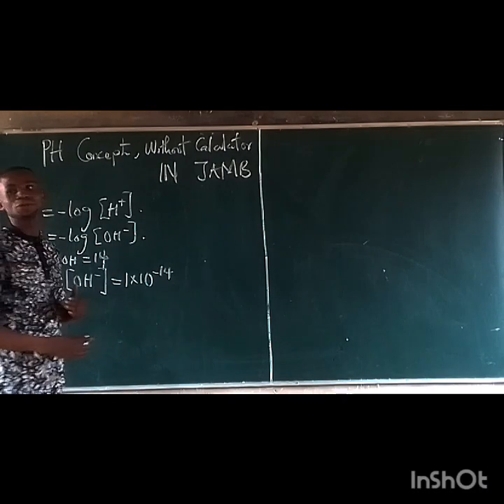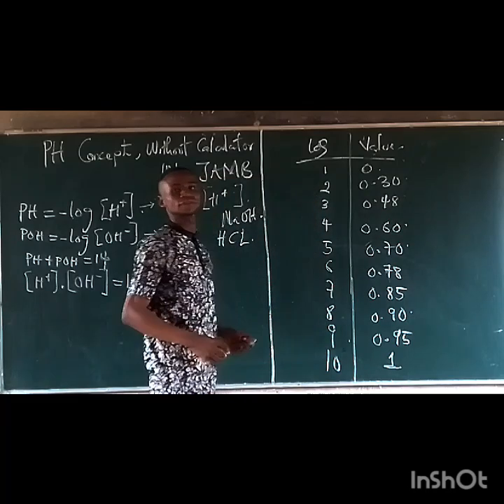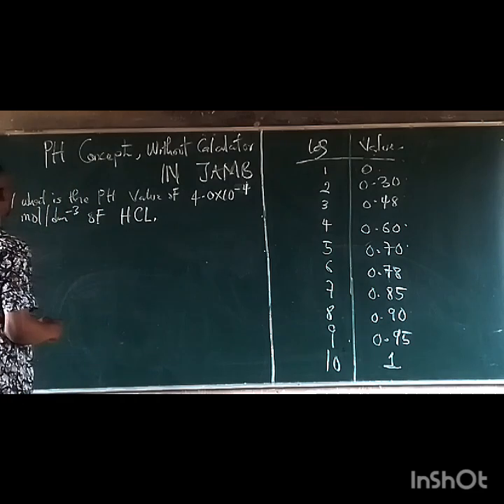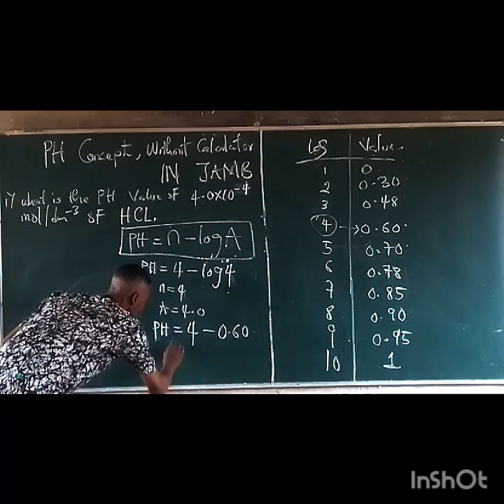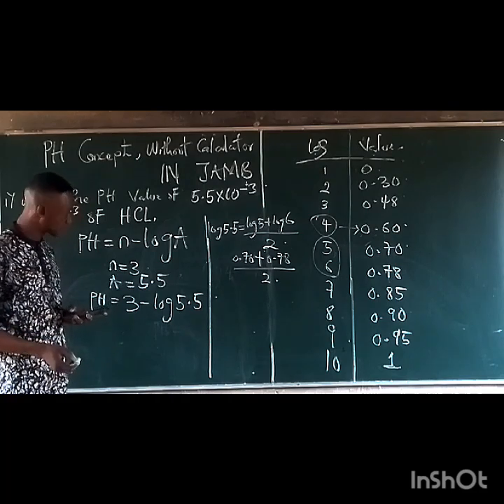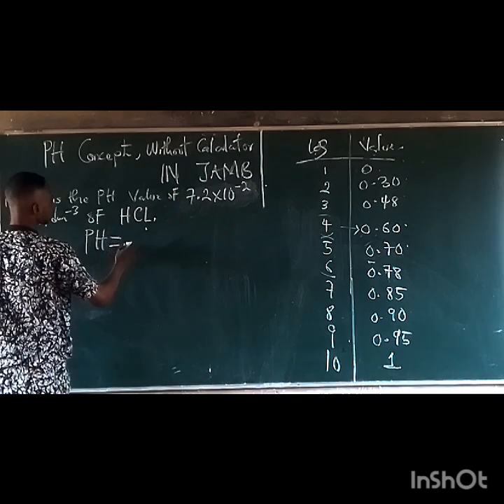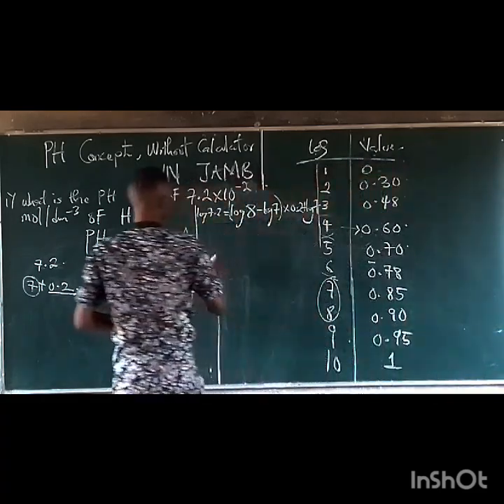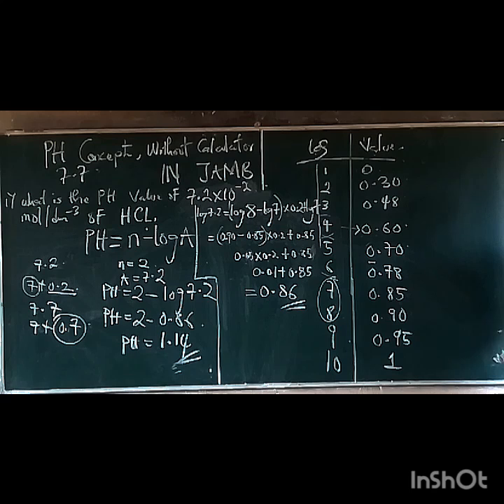How To solve JAMB( PH ) problems without calculator